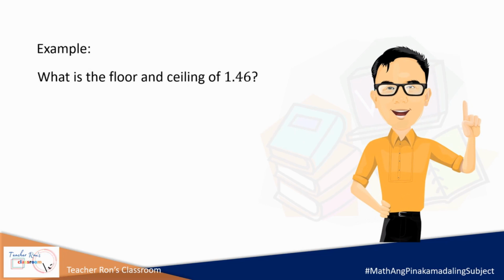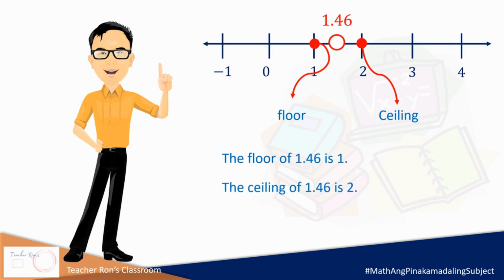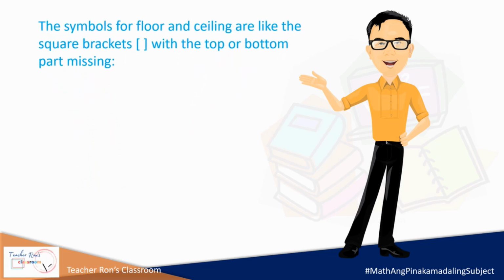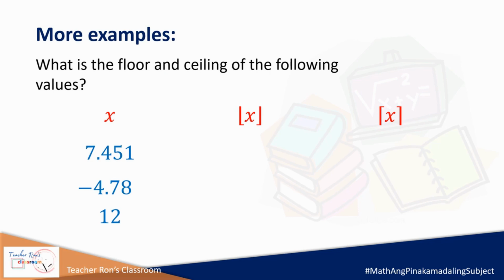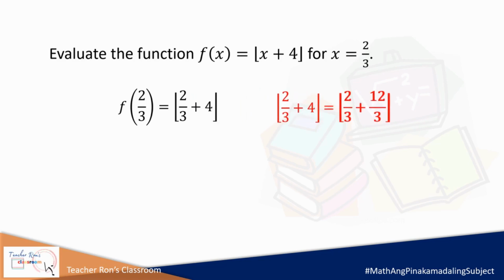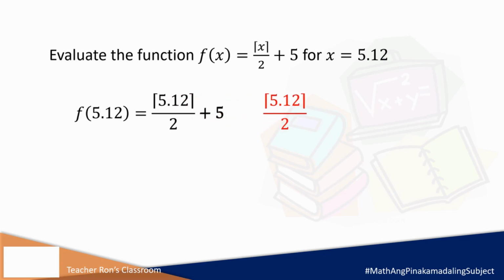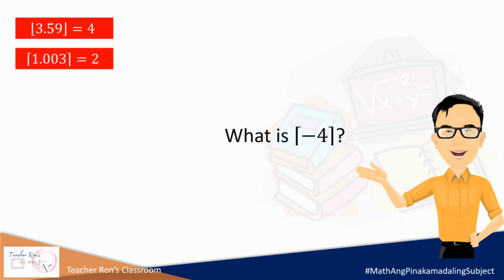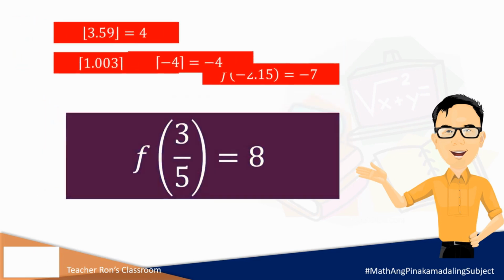FLOOR and CEILING Functions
This video is all about the Floor and the Ceiling Functions.

Always remember "Math ang Pinakamadaling Subject".

Happy learning... GOD bless!